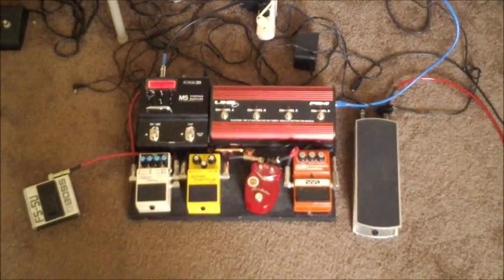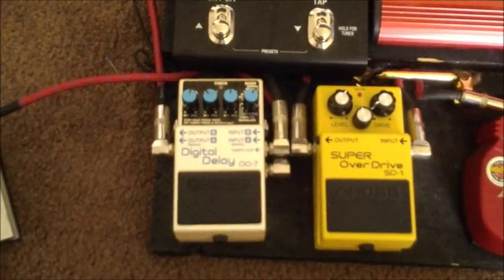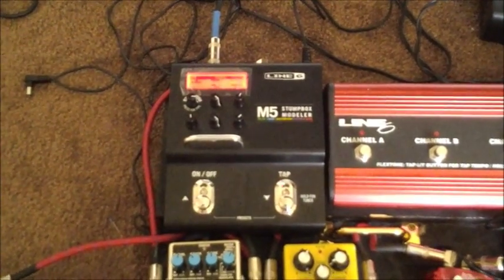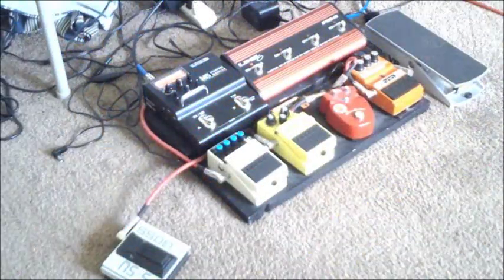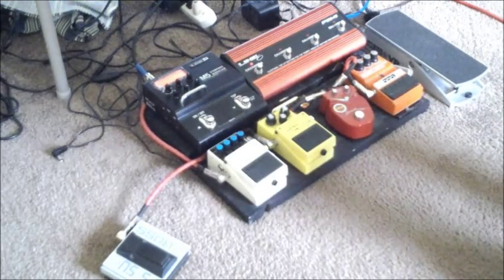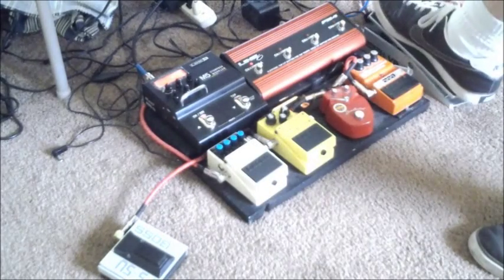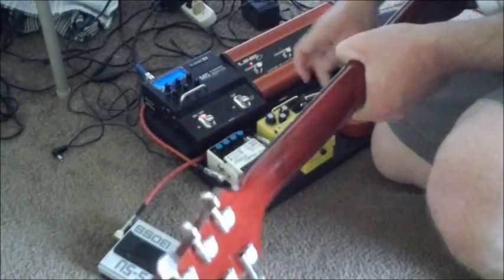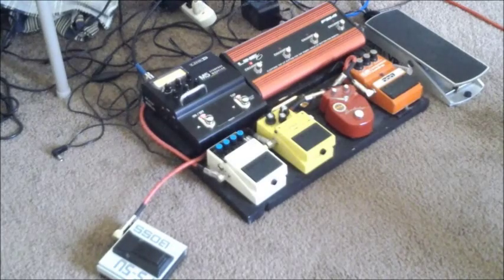Worship Pedalboard Demo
Pedalboard I use for worship at my church.  Chain: Epiphone Les Paul 100, VPjr, DOD Compressor Sustainer, Pastrami Overdrive, BOSS SD-1, BOSS DD7, Line6 M5, POD 2.0